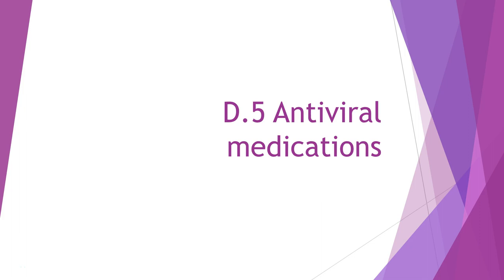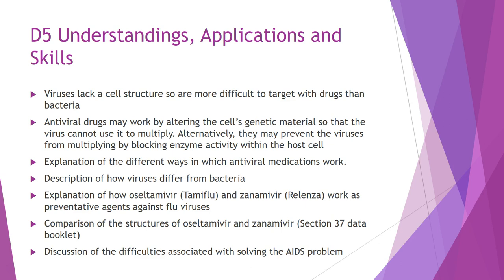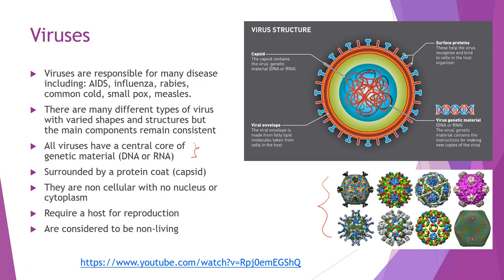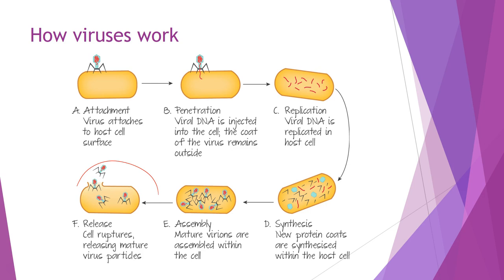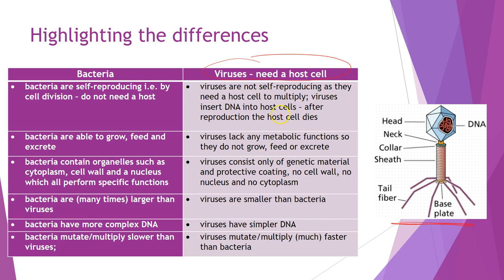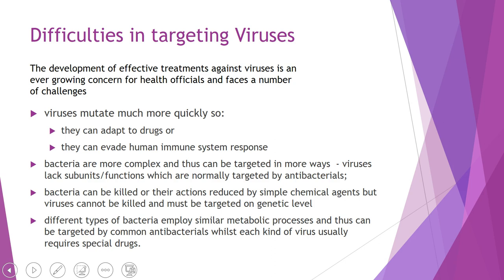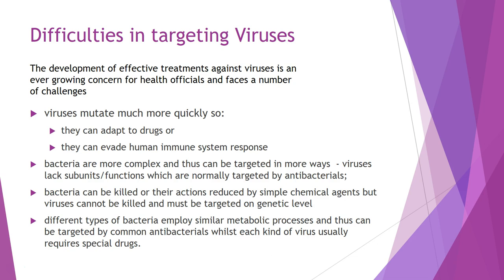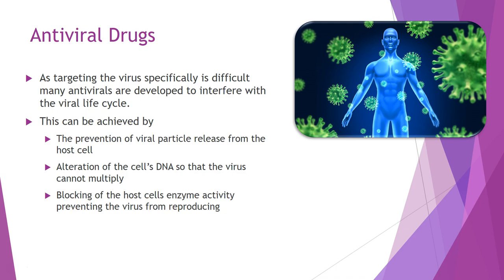Antiviral medications Virus structure